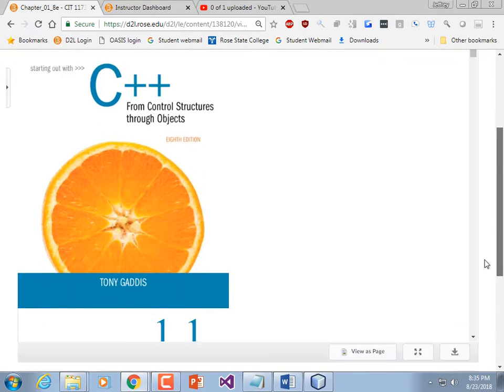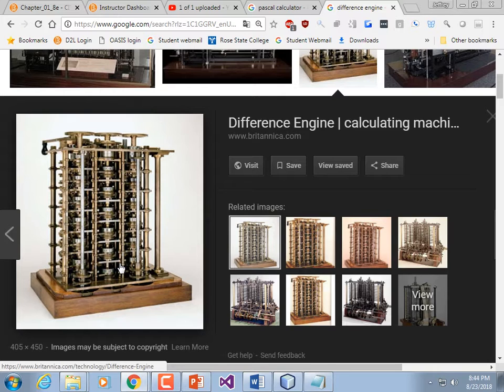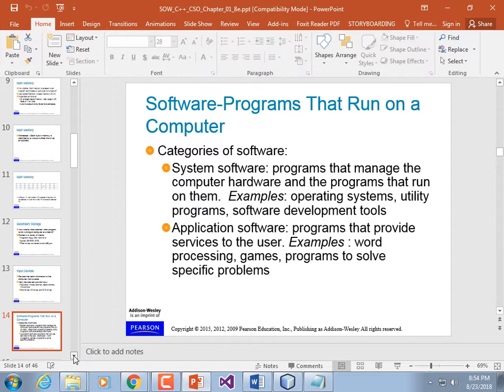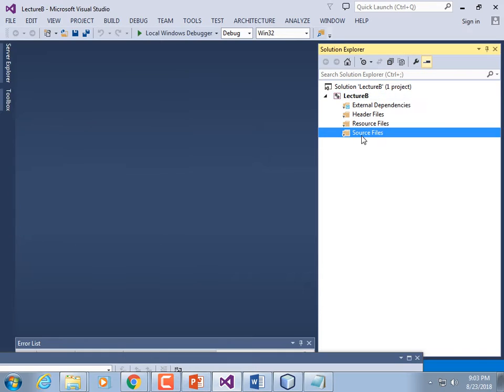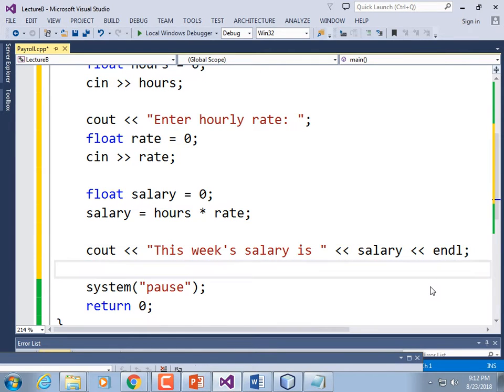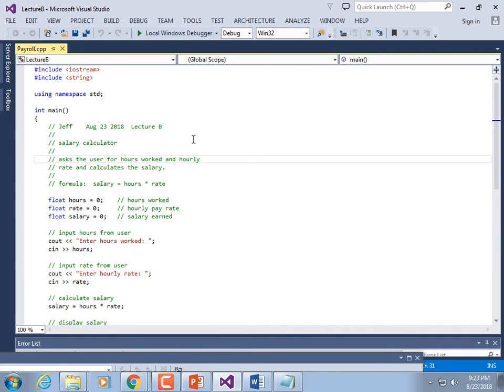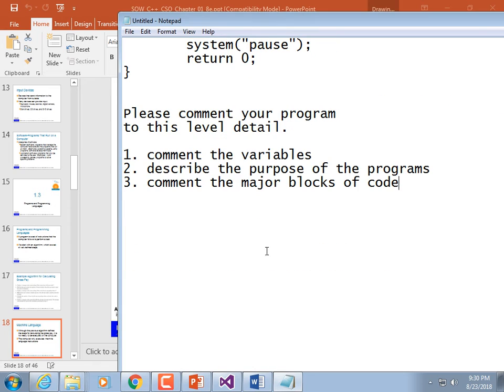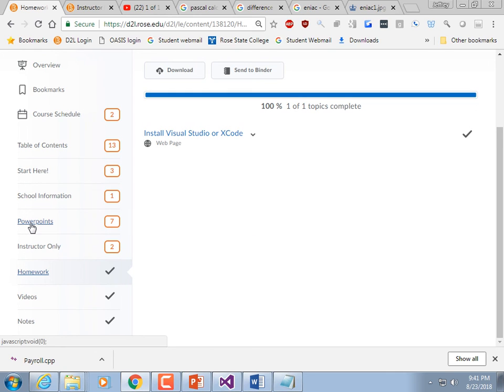CIT1173_7521 Lecture B